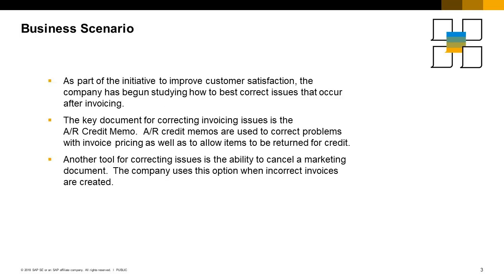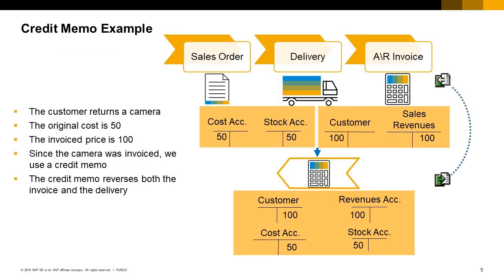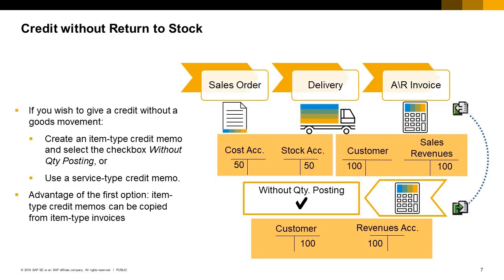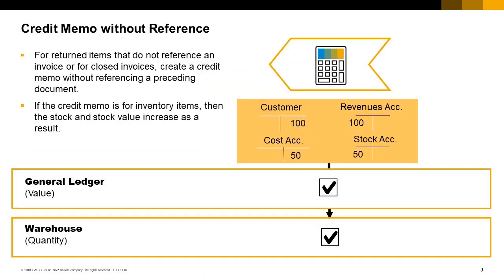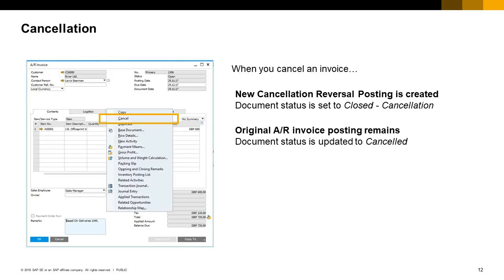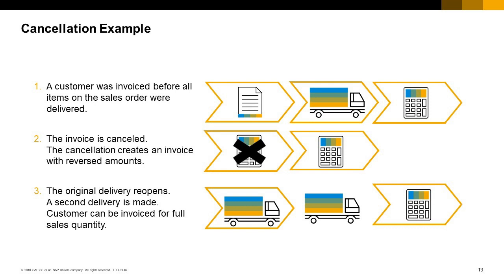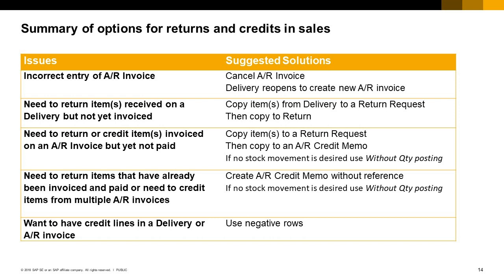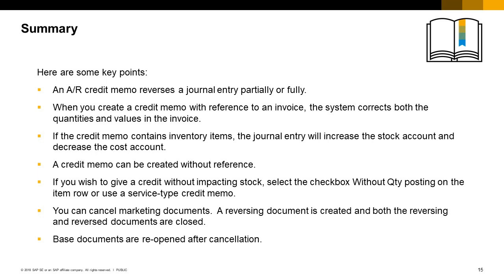TB1000-03-52 SAP Business One 9.3 - AR Credit Memos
In this topic we will discuss how to correct issues that occur after an AR invoice has been created.  We will see how to create AR Credit Memos and how to cancel an AR invoice.